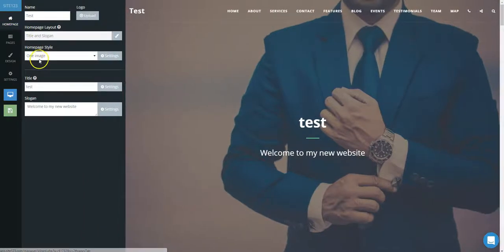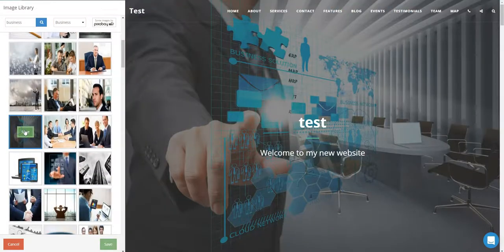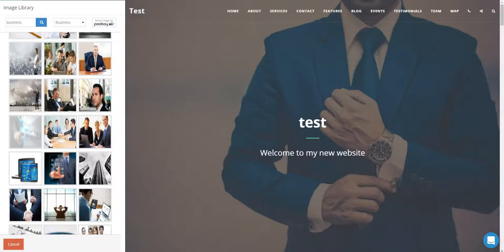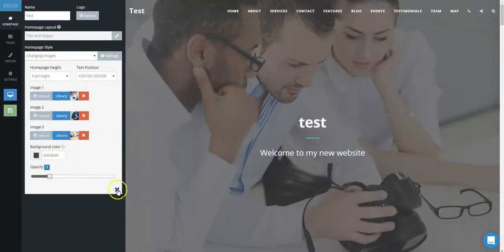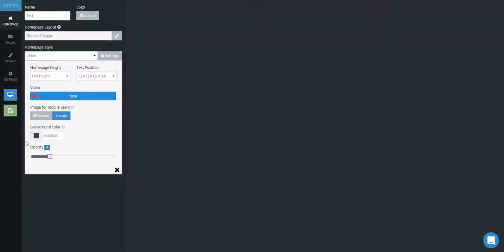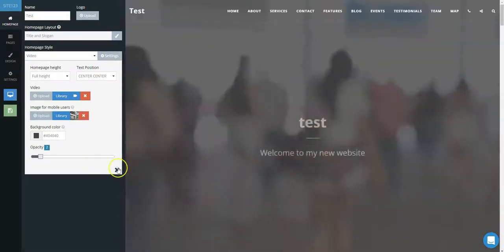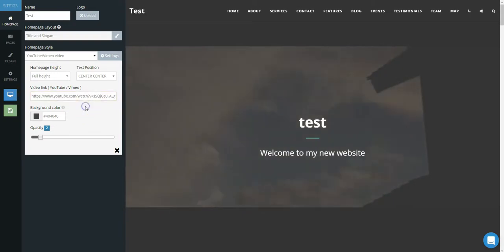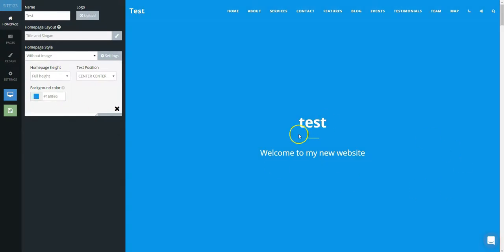How to Change Homepage Background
There are a multitude of choices for the background of your Homepage. If you would like to explore the options, watch this video tutorial to find out more. First, click the Homepage tab on the far left side. Under the Homepage Style dropdown menu, the default option is One Image. By selecting One Image, this allows you to either upload an image of your own or choose from our library. To use the library, select the blue Library button under Image and then pick the category. Select the desired image and wait for the progress bar to get to 100%. Adjust the Opacity Slider at the bottom to make the image clearer as needed.